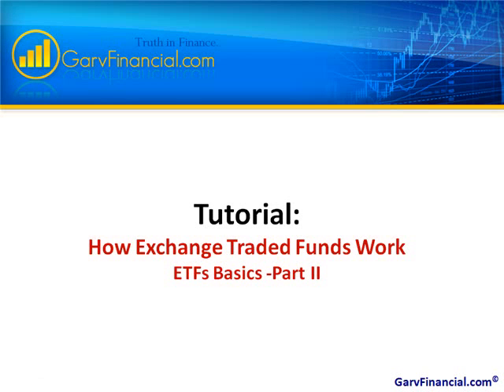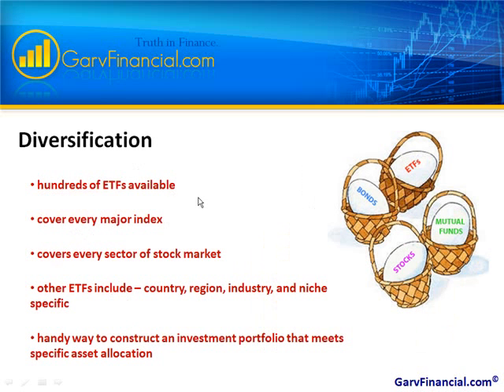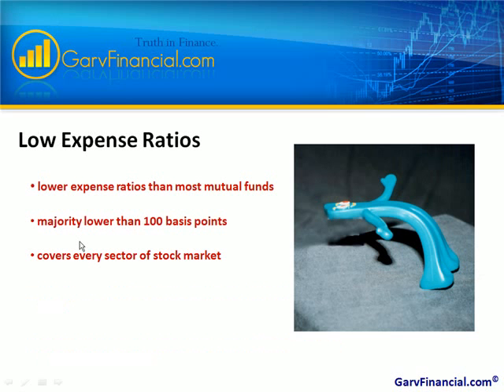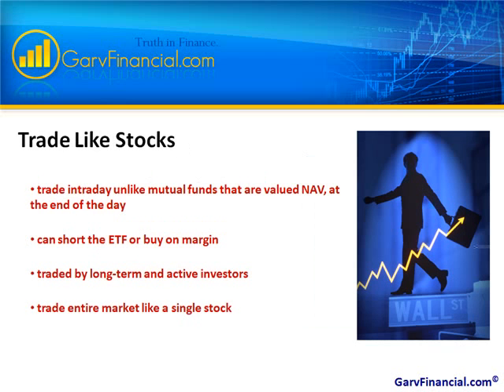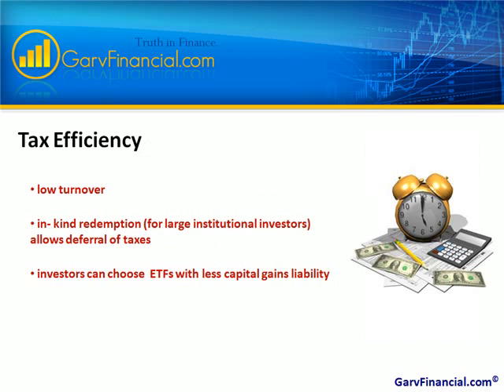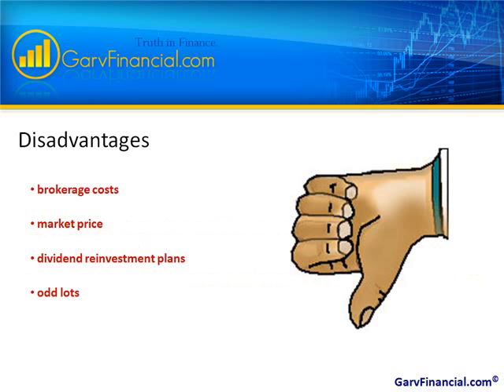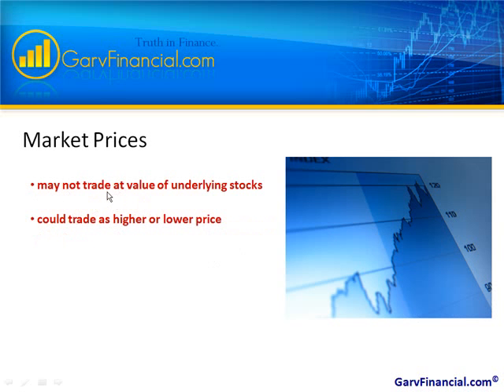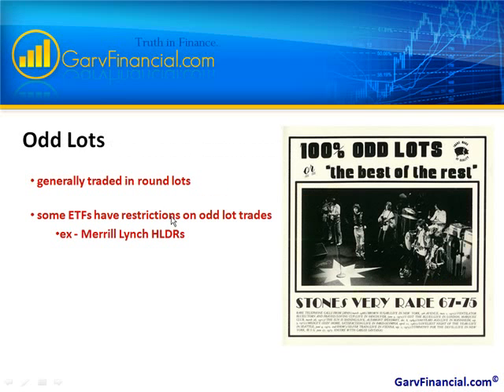How Exchange Traded Funds Work Part II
Exchange Traded Funds or ETFs are an important Investment tool for a diversified portfolio, learn why